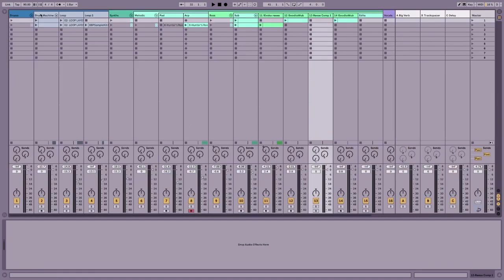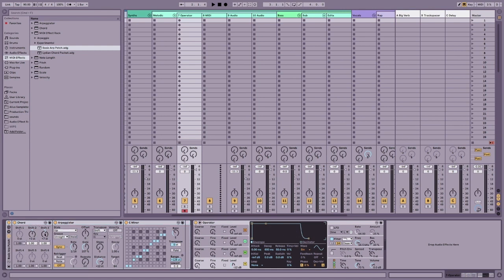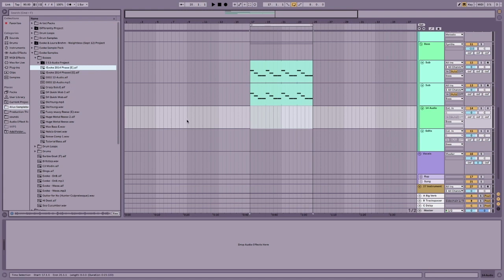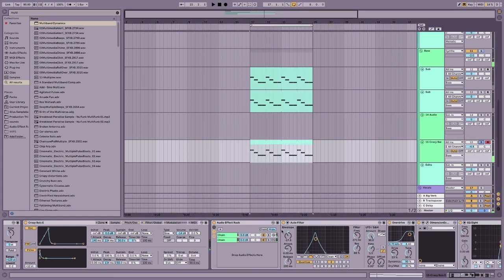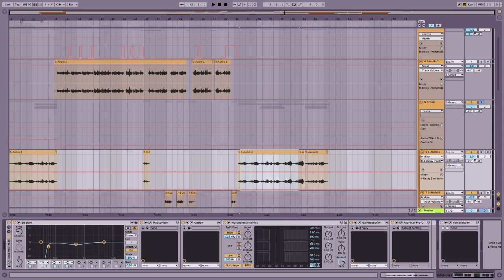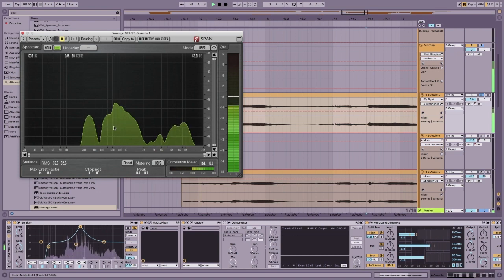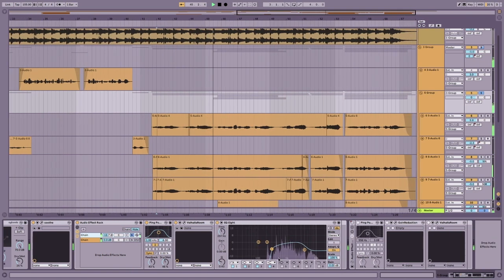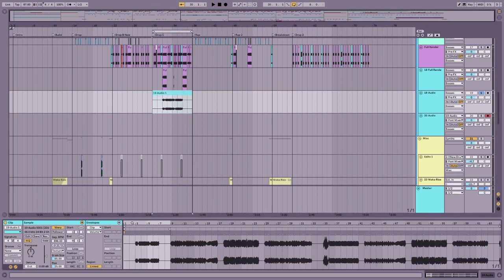Alden Groves (Evoke) Ableton Live Tutorial - Groove Theory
Alden Groves (Evoke) details his process for sound design, vocal mixing, songwriting, Ableton workflow, and creating a tune from the ground up in this Ableton Masterclass at the Music District’s Producer Meetup: Groove Theory.

Filmed May 15, 2019 at the Music District in Fort Collins, CO.

Alden Groves (Evoke) Bio:
“I have been exploring the potential of music for more than a decade, and it has been the most inspiring part of my life since. I’ve spent much of that time examining my relationship to my “brand” or “vision,” and with the exploration of my many different styles, talents, and interests, I’ve made some fresh new music that I really love and want to share with you all. Formerly known as Evoke, I aim to bring you my new sound via a brand I identify deeply with—myself. As a fundamentally eclectic person, I love to take influence from pop, R&B, hip-hop, indie rock, underground bass, and even glitch and post-hardcore at times. It’s a lot to synthesize (no pun intended), but I think I’ve figured out how to pull it off. All of my different inspirations manifest into a crisp and emotionally dense soundscape I’ve spent years refining.”

The Music District is a music-centric gathering place to cultivate talents, support professional development and encourage connections; a home to anyone who appreciates music.